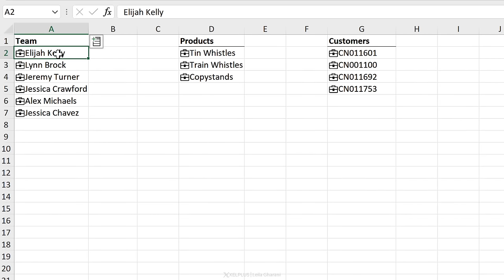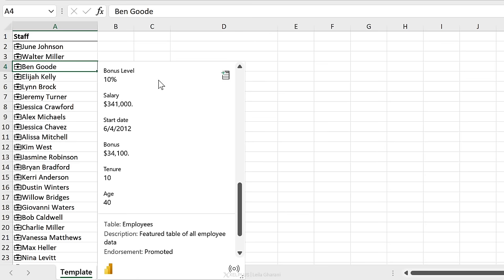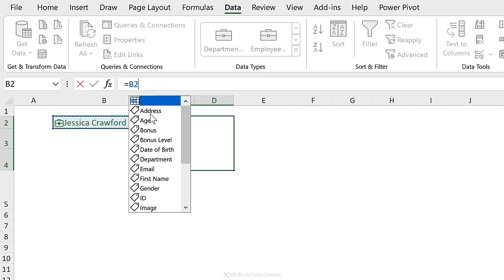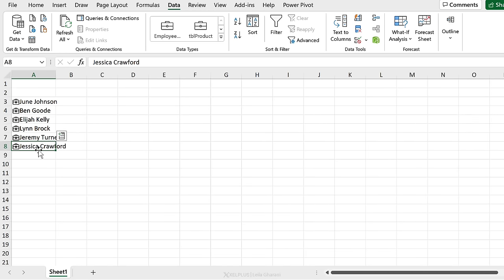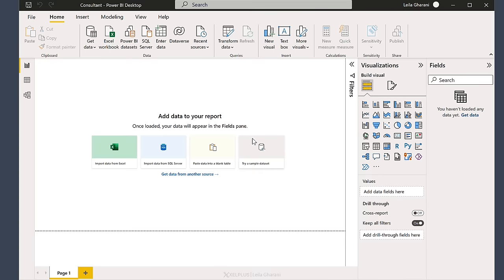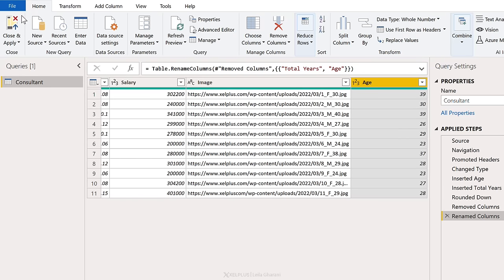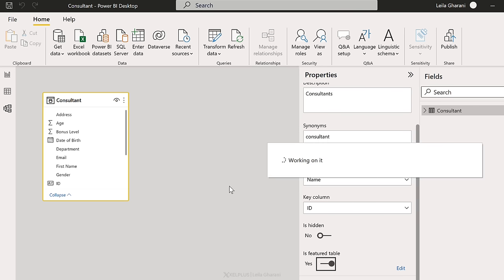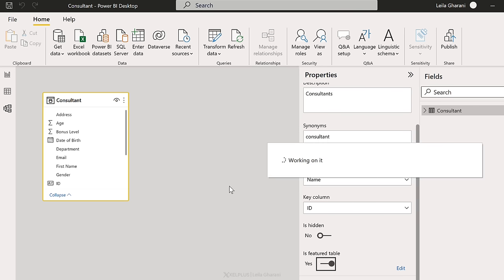How to Create Custom Data Types 💼 in Excel "Data Types" Menu (Intern vs manager vs Power BI)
🧐 Ready to learn Power BI? Start creating reports today!

Excel Data types allow you to bring in rich information such as linked data from external sources inside a single Microsoft Excel cell. You can insert images inside Excel cells. The new organizational data types sourced by Power BI change the game on how you're accessing company information.

⭐ If you're ready to become a Power BI Pro, join our "Fast Track with Power BI"

You can keep your master data in one place and have it accessed by specific people. This can be information on employees, products, customers and many more. This way you have ONE source of truth throughout the entire organization.

In this video I'll show you how you can use and create organizational data types.

00:00 Introducing Excel Organization Data types from Power BI
00:37 Access Rights Needed
01:15 How to Use Organization Data Types
04:16 Convert Data into Data Types
05:55 How to Create Organization Data Types
10:00 How to Manage Permissions
11:46 Wrap Up